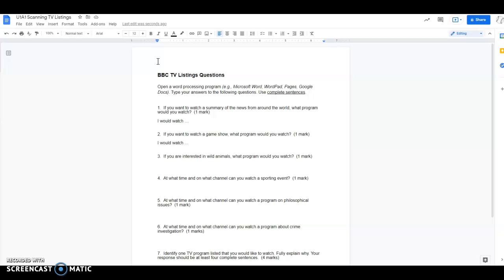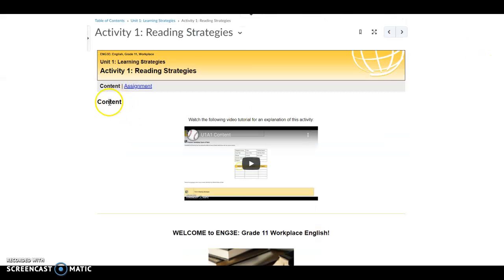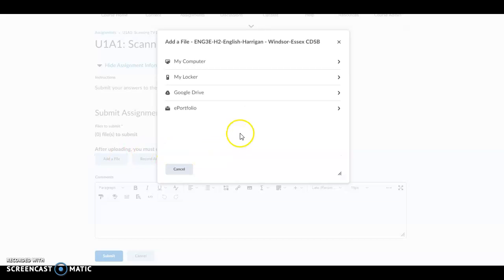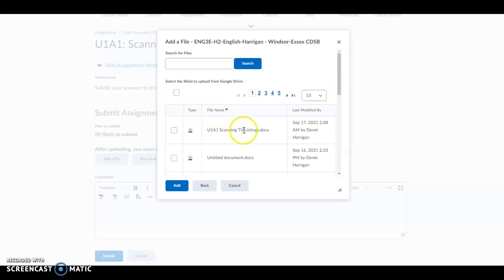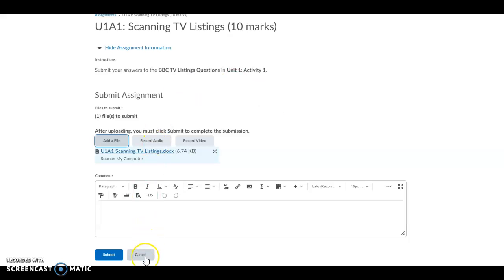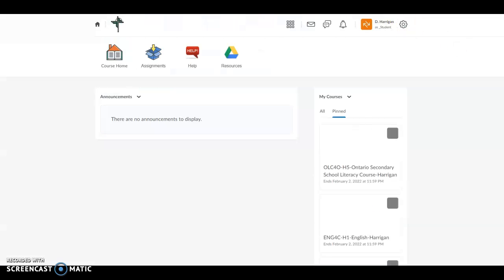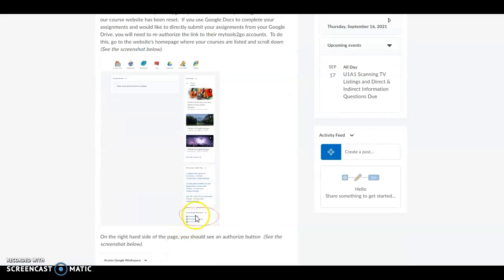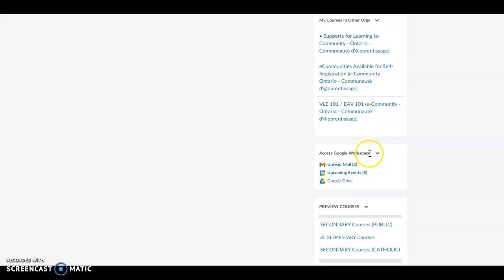Submitting First Assignment